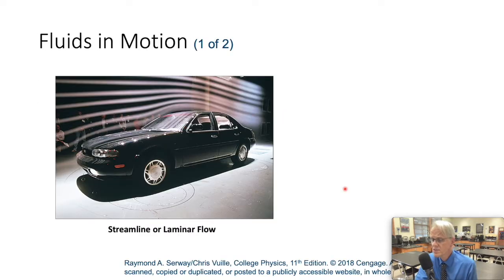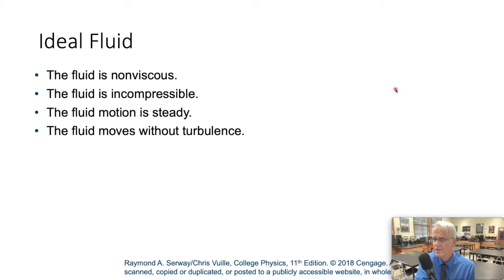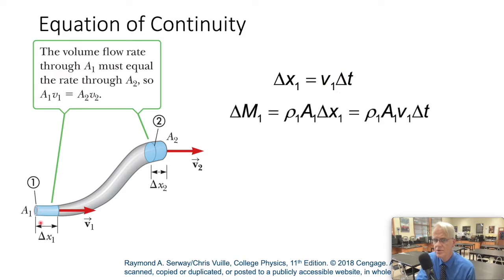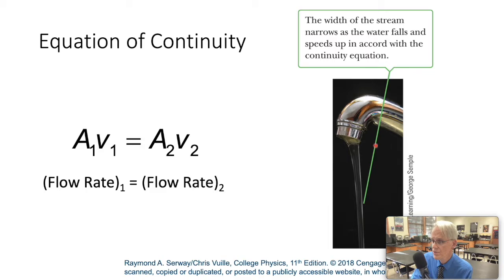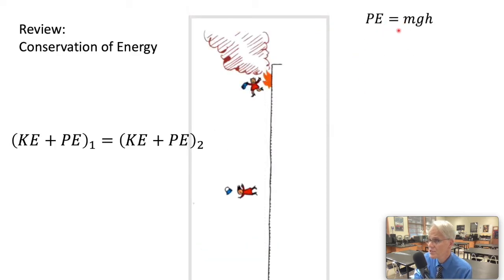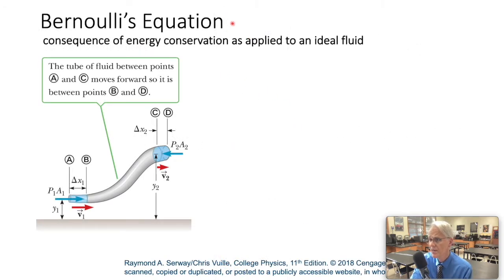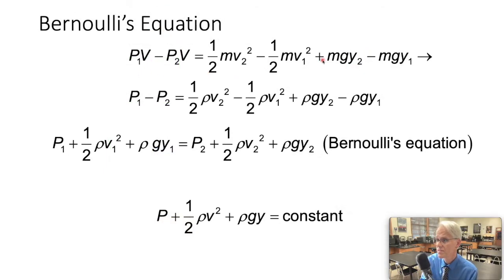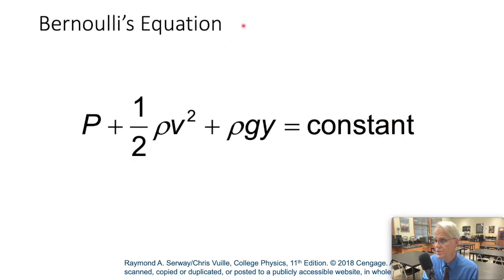04 Fluid Flow